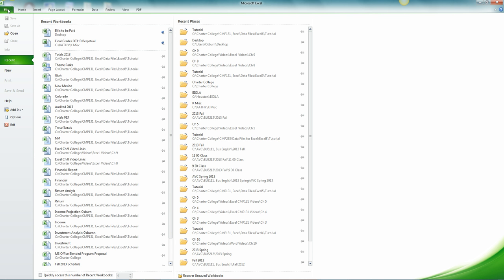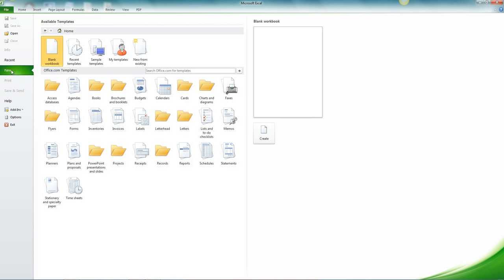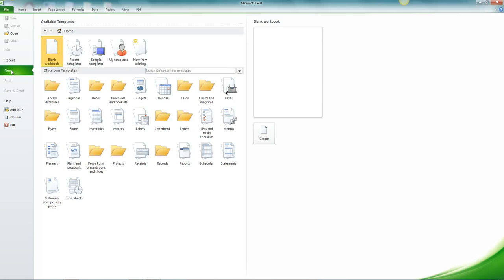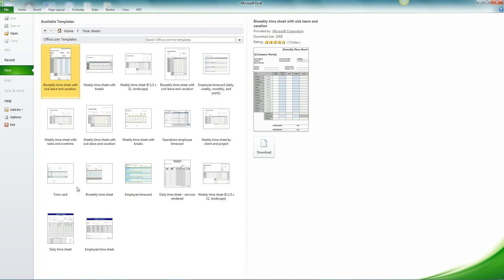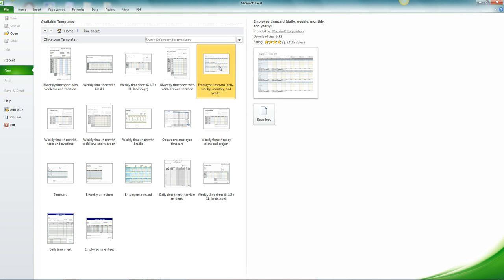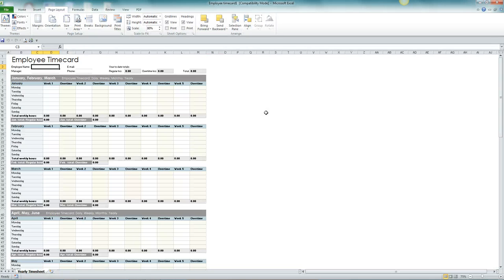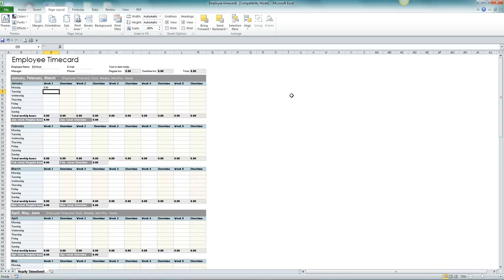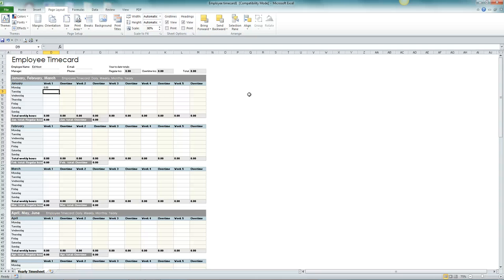Excel Ch6 p 341 344